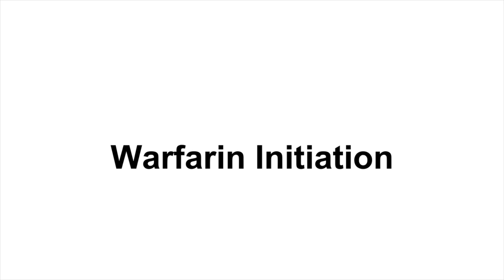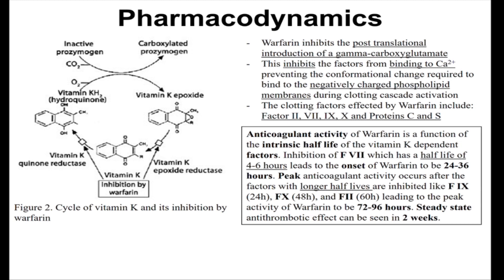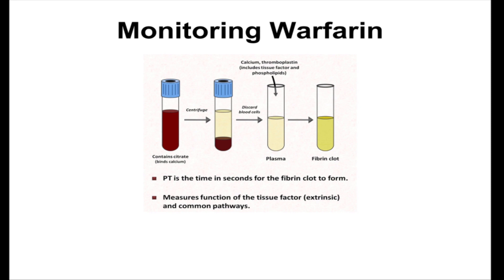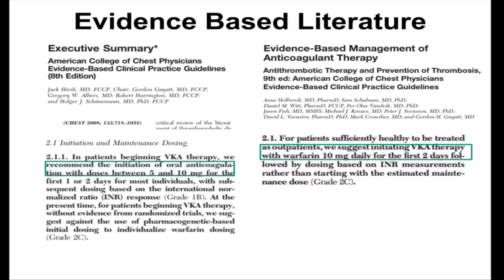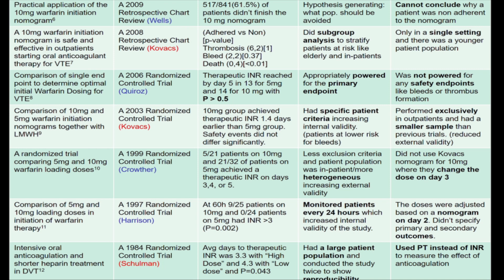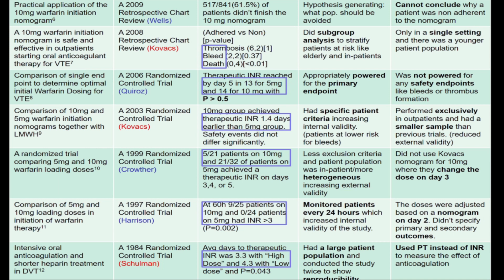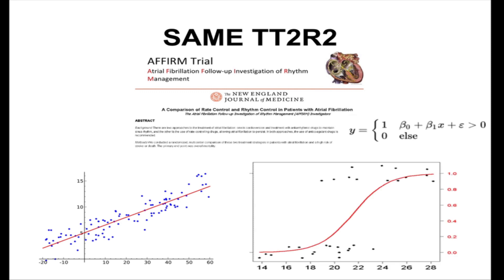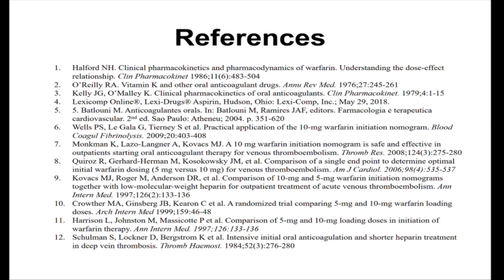Warfarin Initiation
This is a video discussing the controversial topic of Warfarin Initiation
These are my references:
1. Halford NH. Clinical pharmacokinetics and pharmacodynamics of warfarin. Understanding the dose-effect relationship. Clin Pharmacokinet 1986;11(6):483-504
2. O’Reilly RA. Vitamin K and other oral anticoagulant drugs. Annu Rev Med. 1976;27:245-261
3. Kelly JG, O’Malley K. Clinical pharmacokinetics of oral anticoagulants. Clin Pharmacokinet. 1979;4:1-15
4. Lexicomp Online®, Lexi-Drugs® Aspirin, Hudson, Ohio: Lexi-Comp, Inc.; May 29, 2018.
5. Batlouni M. Anticoagulantes orals. In: Batlouni M, Ramires JAF, editors. Farmacologia e terapeutica cardiovascular. 2nd ed. Sao Paulo: Atheneu; 2004. p. 351-620
6. Wells PS, Le Gala G, Tierney S et al. Practical application of the 10-mg warfarin initiation nomogram. Blood Coagul Fibrinolysis. 2009;20:403-408
7. Monkman K, Lazo-Langner A, Kovacs MJ. A 10 mg warfarin initiation nomogram is safe and effective in outpatients starting oral anticoagulant therapy for venous thromboembolism. Thromb Res. 2008;124(3):275-280
8. Quiroz R, Gerhard-Herman M, Kosokowsky JM, et al. Comparison of a single end point to determine optimal initial warfarin dosing (5 mg versus 10 mg) for venous thromboembolism. Am J Cardiol. 2006;98(4):535-537
9. Kovacs MJ, Roger M, Anderson DR, et al. Comparison of 10-mg and 5-mg warfarin initiation nomograms together with low-molecular-weight heparin for outpatient treatment of acute venous thromboembolism. Ann Intern Med. 1997;126(2):133-136
10. Crowther MA, Ginsberg JB, Kearon C et al. A randomized trial comparing 5-mg and 10-mg warfarin loading doses. Arch Intern Med 1999;159:46-48
11. Harrison L, Johnston M, Massicotte P et al. Comparison of 5-mg and 10-mg loading doses in initiation of warfarin therapy. Ann Intern Med. 1997;126:133-136
12. Schulman S, Lockner D, Bergstrom K et al. Intensive initial oral anticoagulation and shorter heparin treatment in deep vein thrombosis. Thromb Haemost. 1984;52(3):276-280
13. Apostolakis S, Sullivan RM, Olshansky B et al. Factors affecting quality of anticoagulantion control among patients with atrial fibrillation on warfarin. Chest 2013;144(5):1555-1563